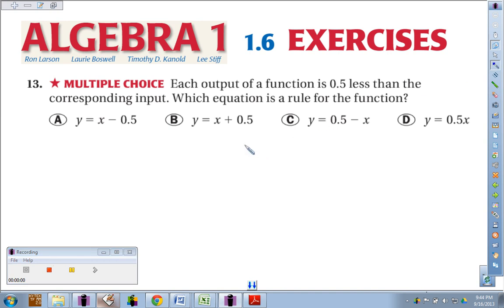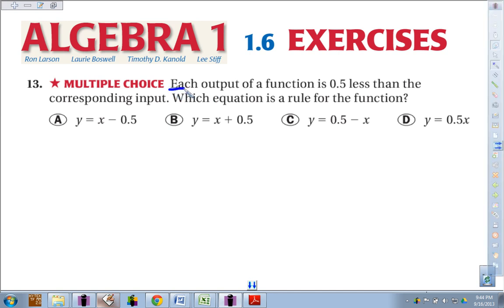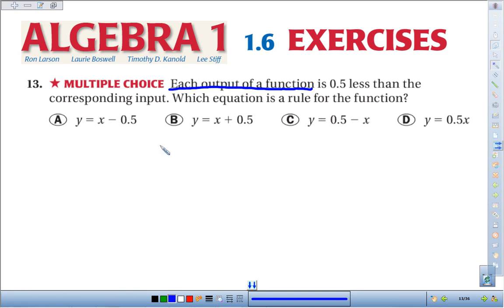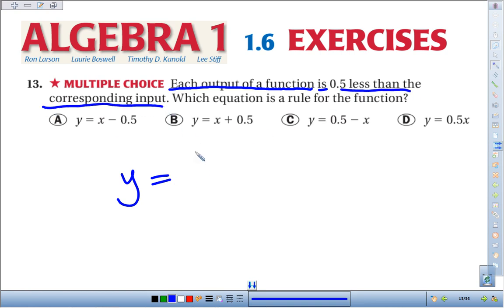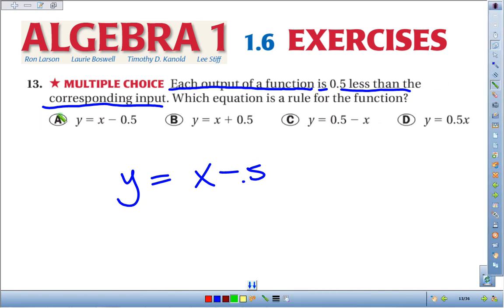1 6 13